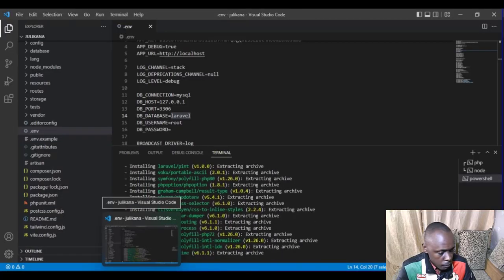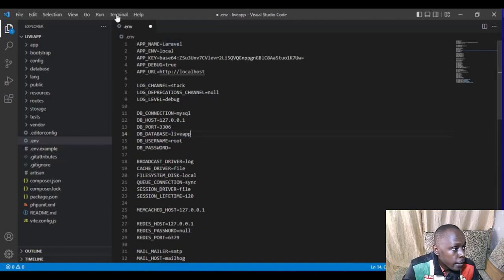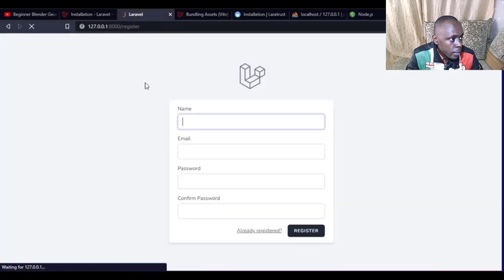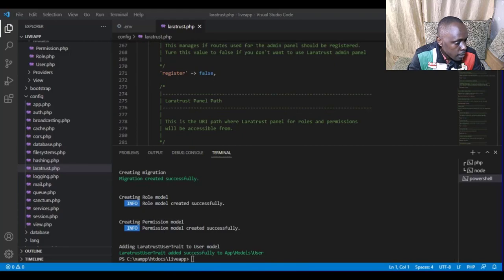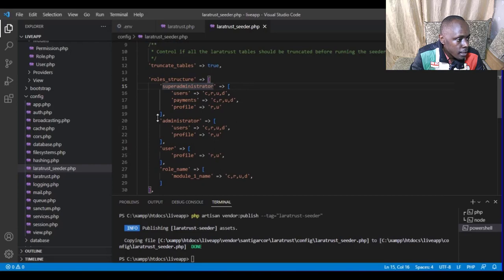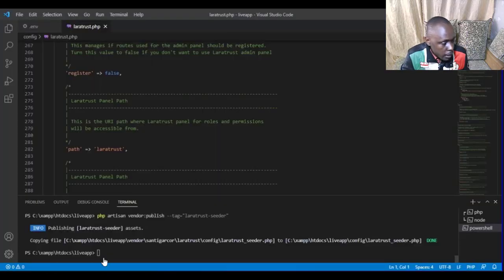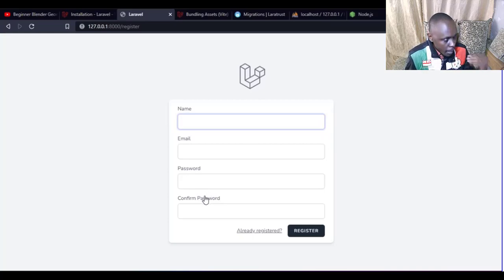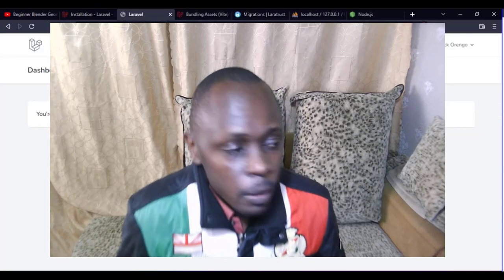Creating Role Base Application using Laravel & Lara trust Users Role base Application